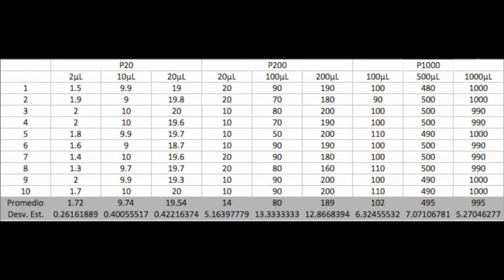Práctica 1 Pipeteo